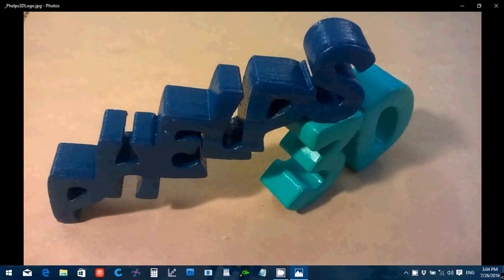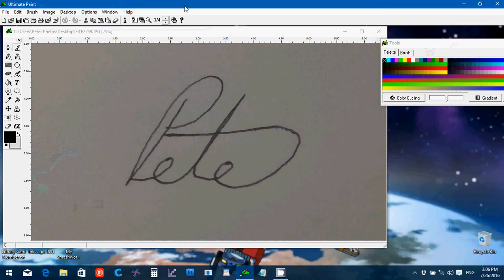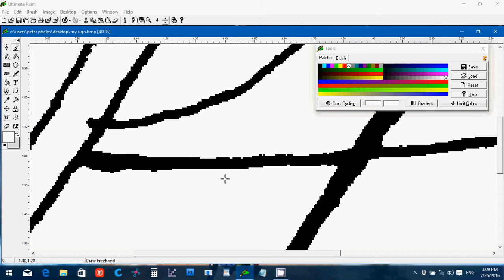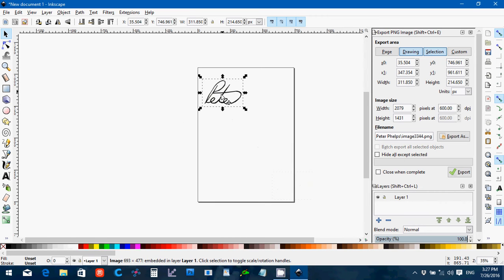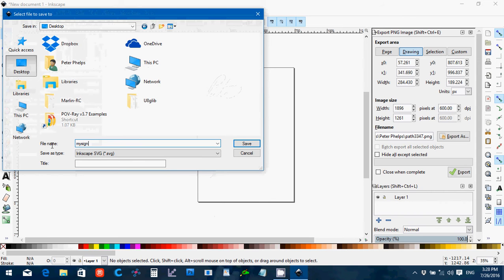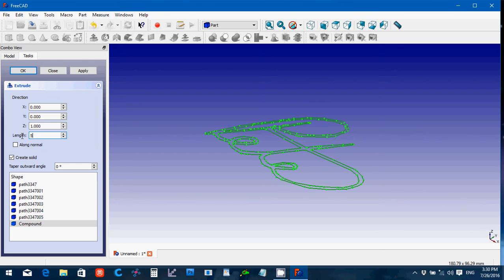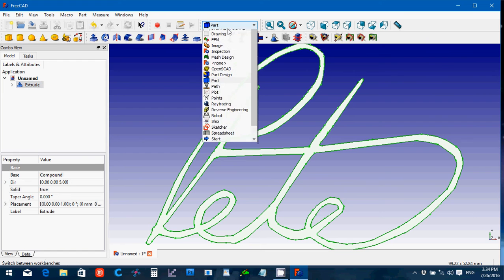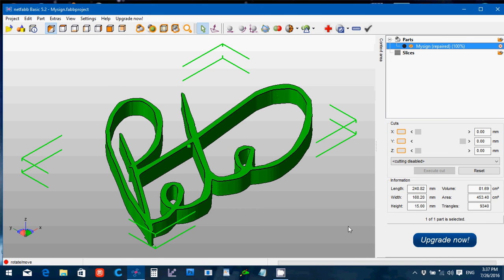How to make a 3D Printable design from your Signature and Inkscape, FreeCAD 0.16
This tutorial describes how to go from a image of your signature, use Inkscape to trace the bitmap, and then turn it into a 3D Printable object in FreeCAD 0.16.